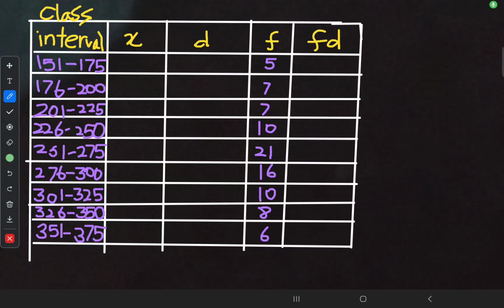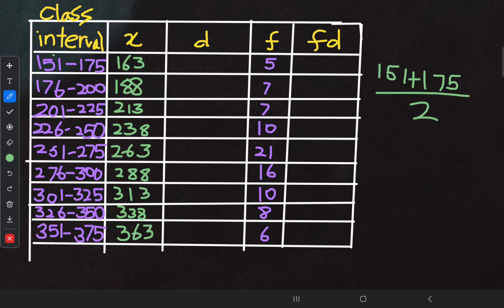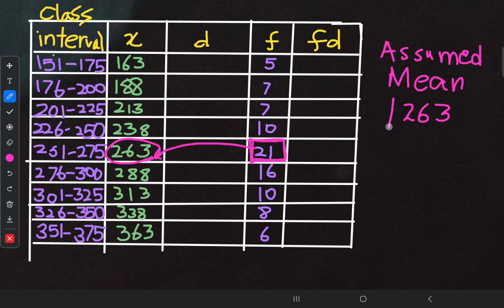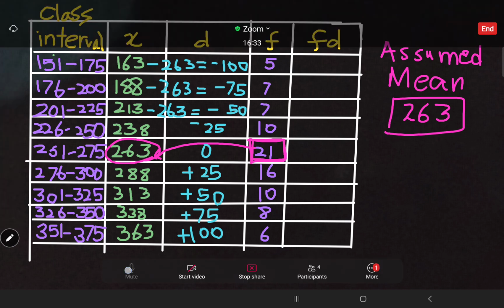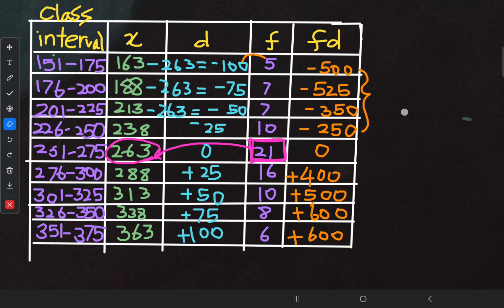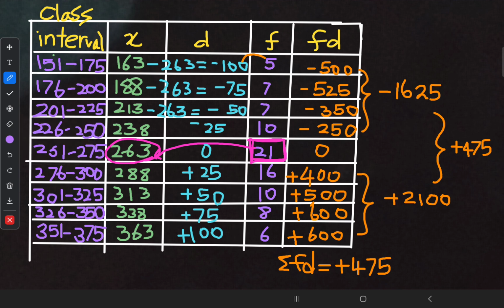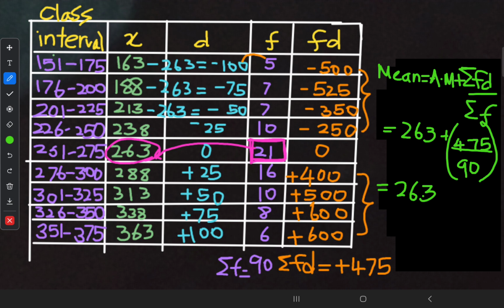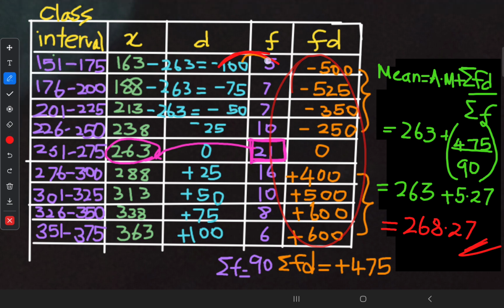Assumed MEAN 🧿|♋️ MID VALUE(x)| Deviation (d)| Modal class| Frequency(f) | £ fx ♓️ 🎼|📊 Mean 7️⃣